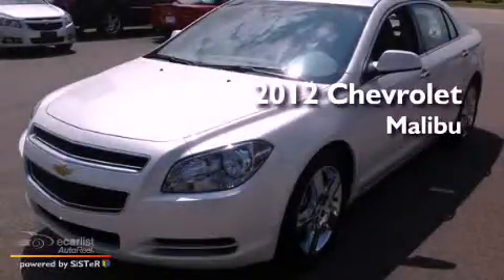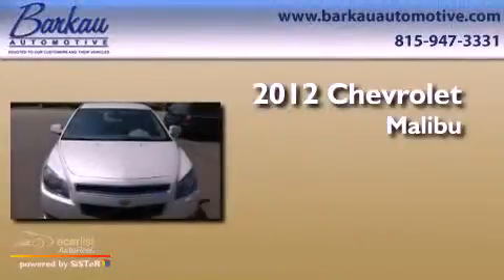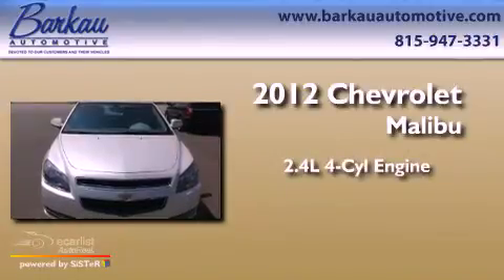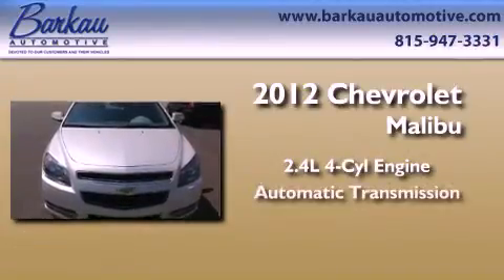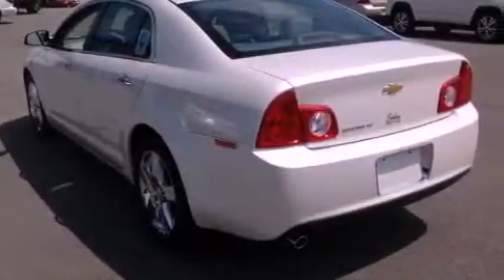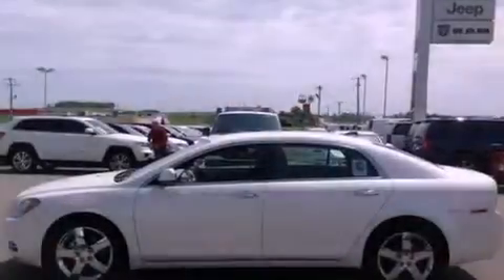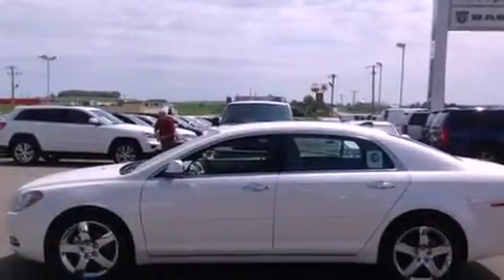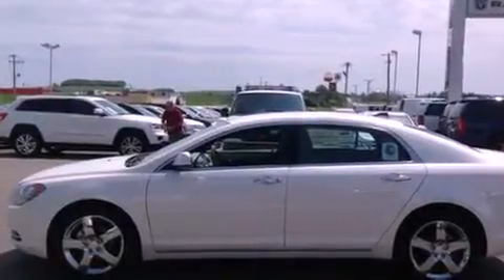2012 Chevrolet Malibu Stockton IL 61085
Year : 2012
 Make : Chevrolet
 Model : Malibu
 Trans . : Automatic
 Exterior : White

 Interior : Other

 501 E. North Ave.